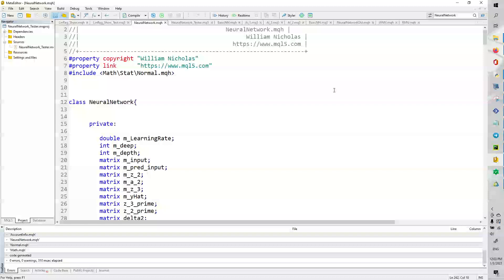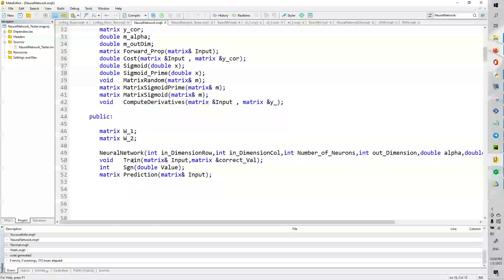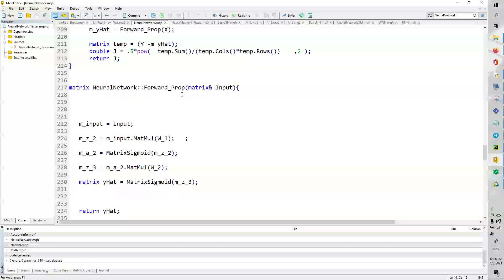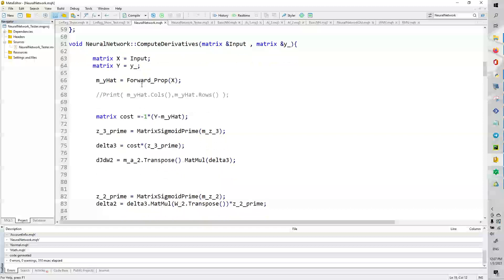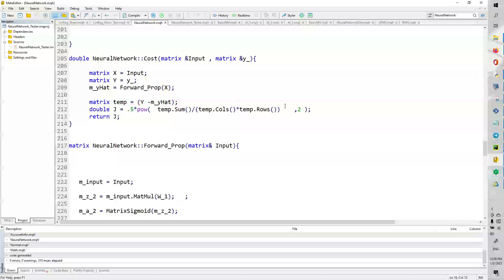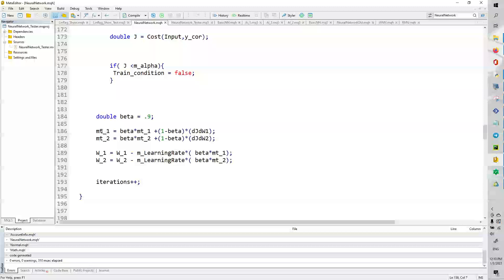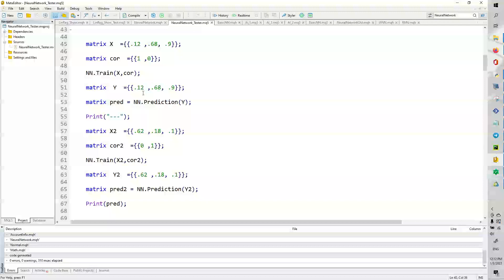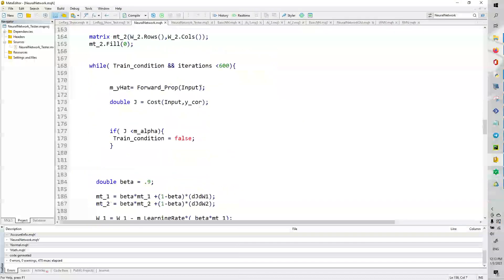MQL5 Neural Network (Improved!)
Check my github for code,
github PhiAlphaInvestments